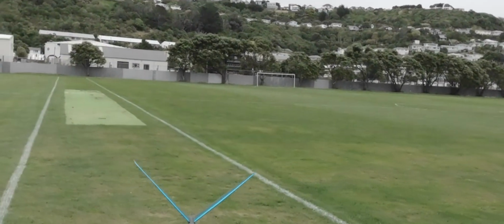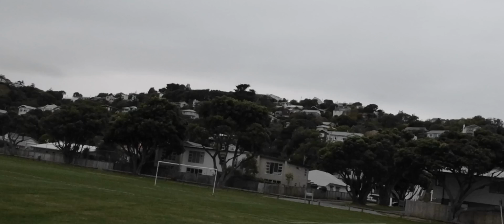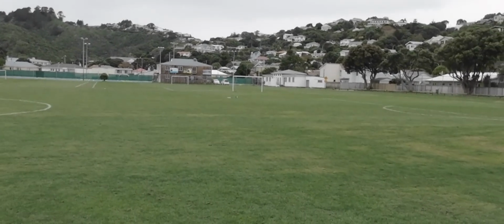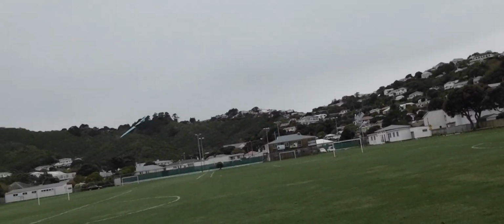phantom IV - when will it ever fly..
Another quick maiden - but  I had ESC problems again...